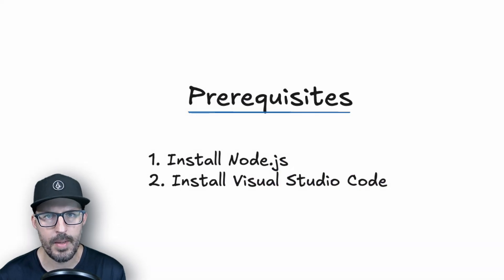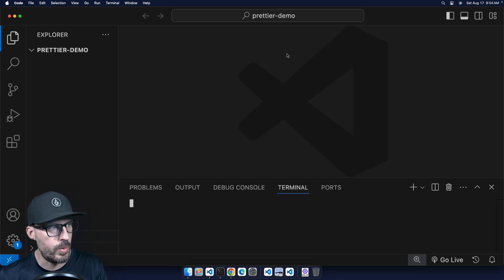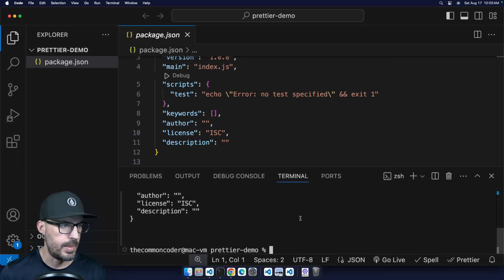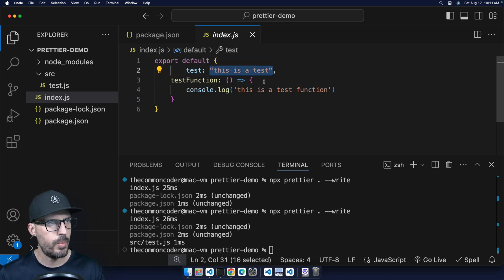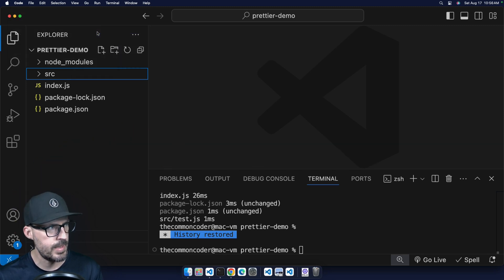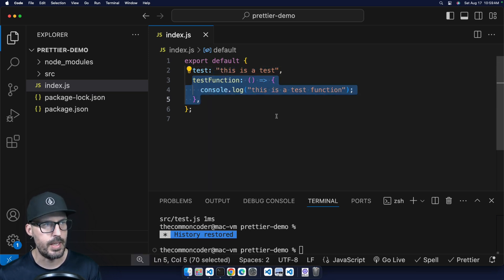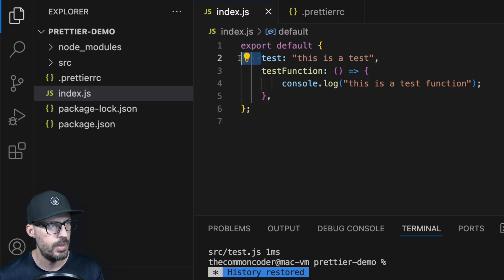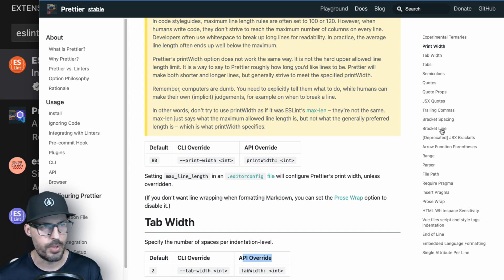How to Use Prettier with VS Code! (2026 Full Tutorial)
Are you tired of messy, inconsistent code? Let's fix that with Prettier and VS Code!

Prettier is an opinionated code formatter helps keep your code styling consistent across projects and teams. In this video, we'll walk you through how to use Prettier with Visual Studio Code. First, we'll learn how to install Prettier into our projects via the command line. Next, we'll install and configure the Prettier extension for VS Code, allowing us to get extra feedback in our editor and auto-format our code when we save our files. Finally, we'll learn how to overwrite some of the default Prettier rules to customize our code styling. Whether you're a solo developer or part of a team, Prettier helps ensure that your code remains clean and consistent across your projects.

📚 ADDITIONAL RESOURCES
⏱️ TIMESTAMPS
00:00 - Introduction
00:14 - Prerequisites
00:38 - What is Prettier?
01:38 - Creating Our Project
02:51 - Prettier Official Website
03:28 - How to Install Prettier
04:12 - DEMO: Running Prettier in the Command Line
06:36 - Installing the Prettier Extension for VS Code
07:36 - Configuring Prettier to Auto Format on Save
09:21 - DEMO: Prettier Extension With Auto Format Enabled
09:48 - Overwriting Prettier Rules
13:34 - Final Thoughts
14:05 - Outro